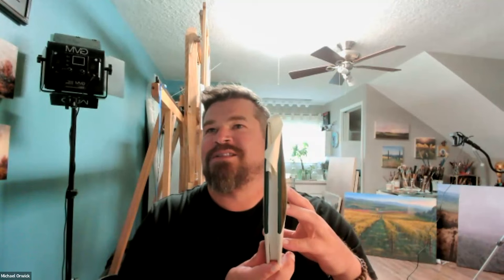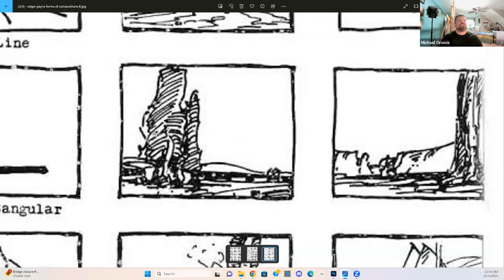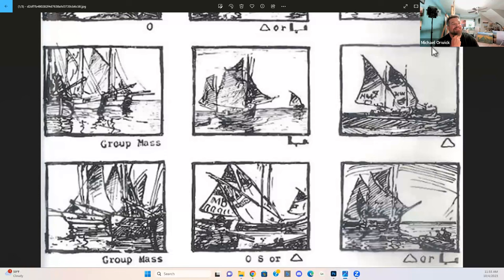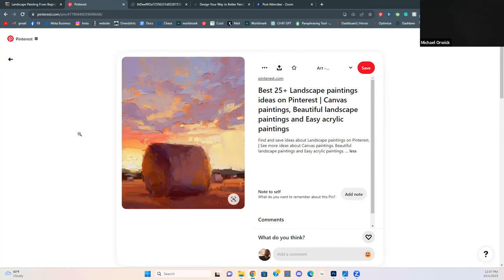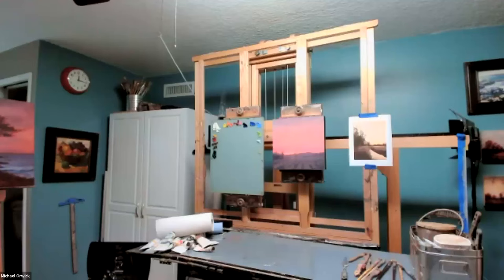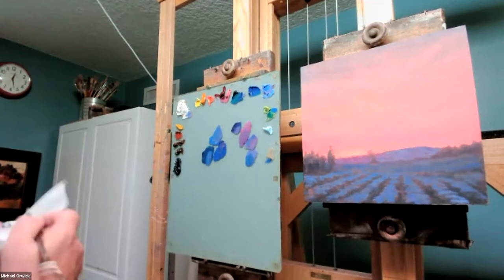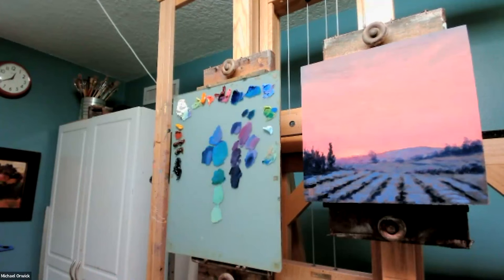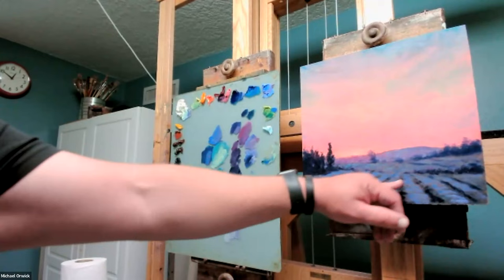Landscape Painting from Beginning to End Class 4 part 2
Edgar Payne's Elements of Design:
Edgar Payne, in his book "Composition of Outdoor Painting," outlines several key elements for effective composition:
1. Big Shapes:
● Payne emphasizes the importance of establishing large, simple shapes in a composition. These big shapes form the foundation of the painting.
2. Notan:
● Notan refers to the balance of light and dark in a composition. Payne stresses the significance of achieving a strong notan design to create visual impact.
3. Abstract Pattern:
● Payne encourages artists to see beyond the literal representation and focus on the abstract patterns created by the arrangement of shapes and values.
4. Variety within Unity:
● Striking a balance between variety and unity is crucial. Payne suggests incorporating variety to keep the viewer engaged while maintaining overall unity for coherence.
5. Rhythm:
● Payne discusses the importance of creating a rhythmic flow within the painting. This involves the repetition and variation of shapes and values.
6. Dominance:
● Identifying and emphasizing a dominant focal point or area adds strength and interest to the composition.
7. Balance:
● Achieving a sense of balance is essential. Payne explores both symmetrical and asymmetrical balance as tools for creating visual harmony.
Incorporating these elements and concepts into your painting process can greatly enhance the visual impact and overall success of your artwork. Experiment with these principles while allowing room for your creativity and personal expression.